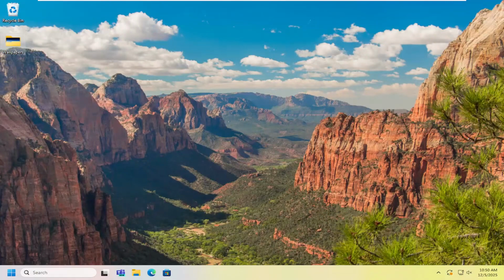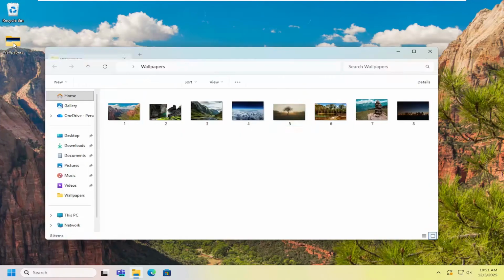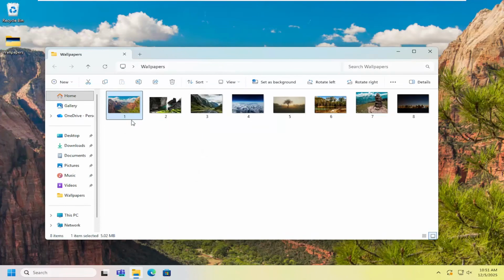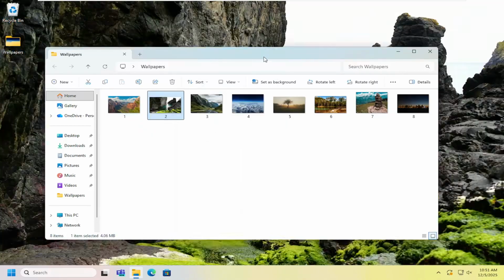How To Change Wallpaper On Dell Latitude [Tutorial]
Changing the wallpaper on your Dell Latitude is a simple and effective way to customize your device's look and make it more personal. This tutorial walks you through the process of adjusting your desktop background, whether you want to choose from default images, upload your own photos, or select a creative design. By following this easy guide, you can easily update the wallpaper on your Dell Latitude, making your workspace more enjoyable and suited to your style. Whether you’re working, studying, or relaxing, a personalized wallpaper can improve your overall experience with your laptop.

Issues addressed in this tutorial:
change wallpaper dell latitude
set desktop background dell
customize wallpaper on dell laptop
change screen background
upload custom wallpaper dell
adjust desktop appearance
dell latitude background settings
fix wallpaper not applying
personalize desktop background
how to set background image dell laptop

This tutorial also helps resolve common issues with wallpaper settings, such as image resolution problems or difficulties applying the new background. By following the simple steps outlined in the guide, Dell Latitude users can ensure their chosen wallpaper displays perfectly and matches their screen resolution. Customizing your wallpaper not only makes your laptop look unique but also enhances your overall productivity and comfort while using the device.